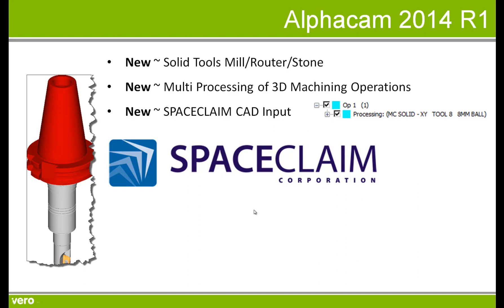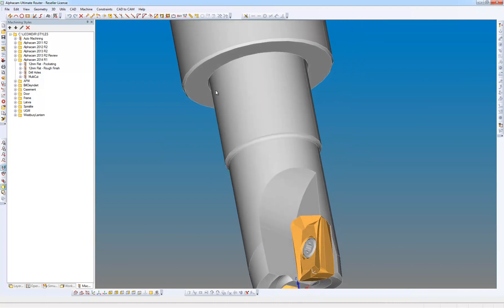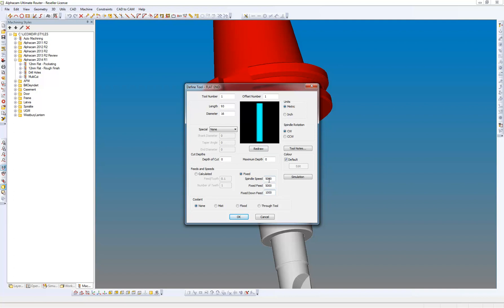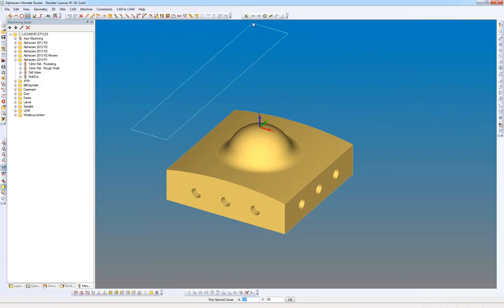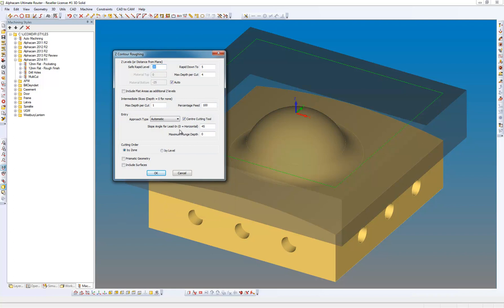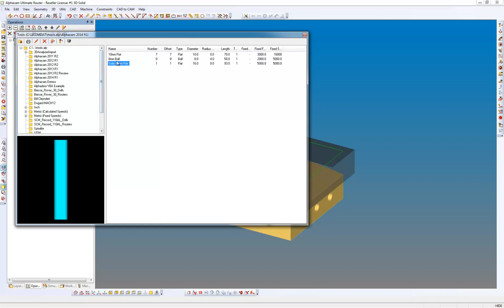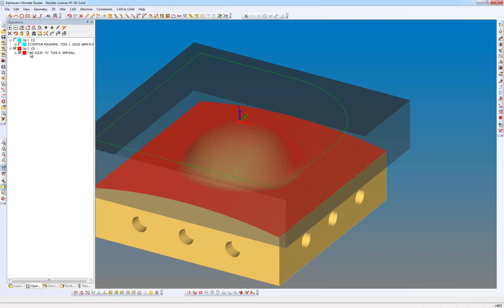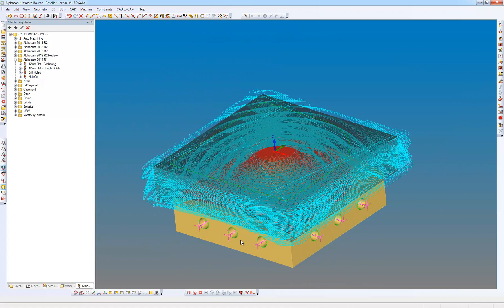Alphacam 2014 R1 - Solid Tools Mill - Multi Processing - SPACECLAIM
CAD Input of native SPACECLAIM solid model files into Alphacam.  Solid tools now supported for Mill, Router and Stone for enhanced Solid Simulation.  Multi core hardware processing, allowing Alphacam to be used whilst 3D tool paths are being generated.